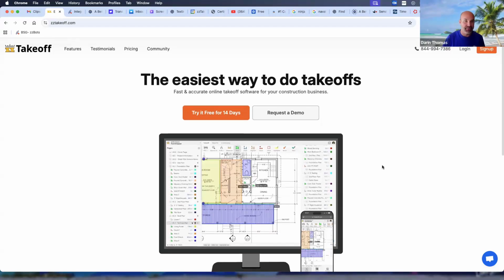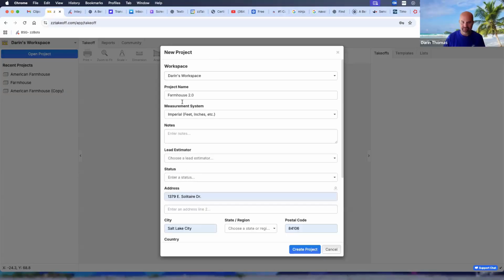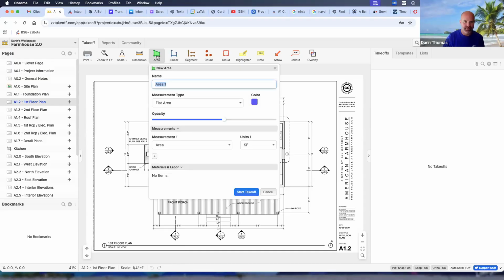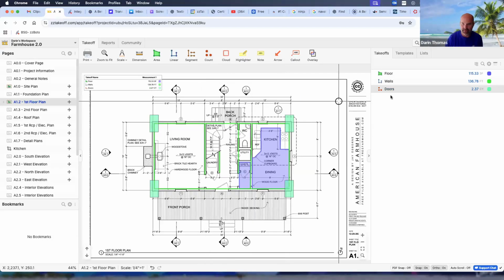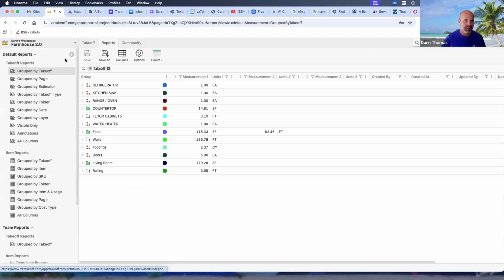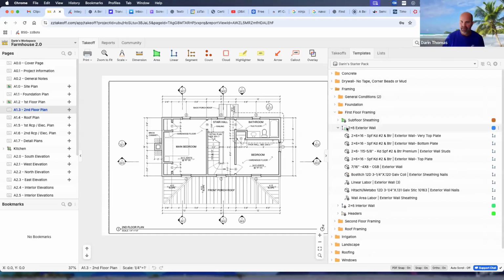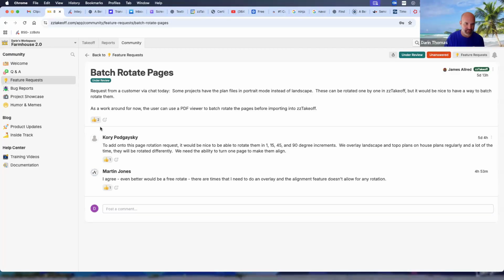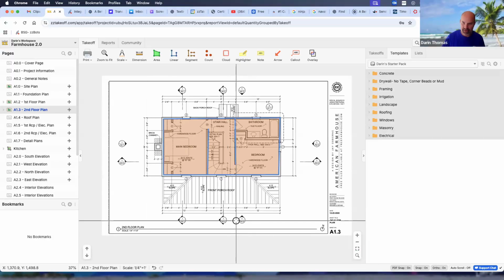zzTakeoff Introduction and Demo, by Darin Thomas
Chapters:
00:00  Introduction
00:40  Overview of Website
01:50  Signing into zzTakeoff
02:17 Workspace Sharing
04:35  Starting a New Project
05:42 Adding Plan Sheets
07:18 Using the AI Features to Batch Scale, Batch Rename and Batch Renumber
09:20 Cropping an Area for a New Page
10:00 Check Scales on Plans
11:05  Overview on the Takeoff Tools
18:25  Extracting Schedules
20:32 Annotation Tools
22:15 A Quick View of the Reports Page
25:19 Using the AI Search Text Tool
26:21 Template Starter Packs
31:24 A Brief Look at Item Reports
32:59 The ZZ Community Tab
36:59 Training Videos
39:02 Pricing and Discounts
42:49 Contact Information